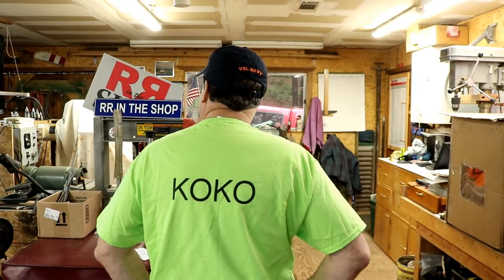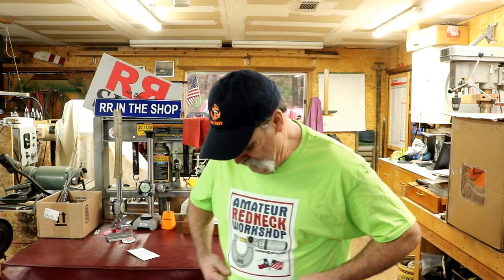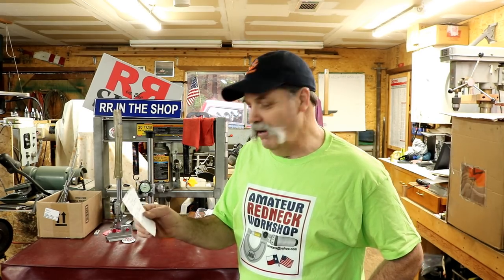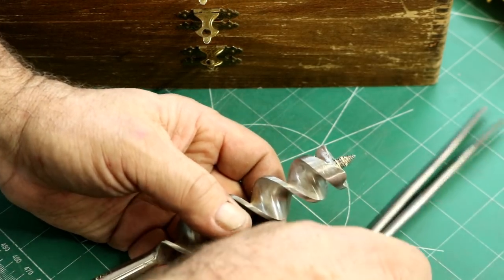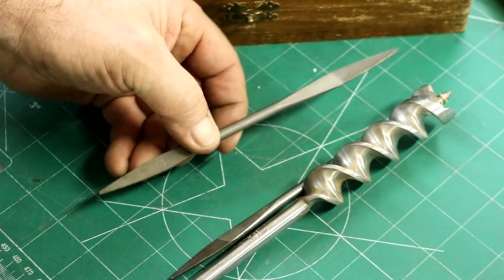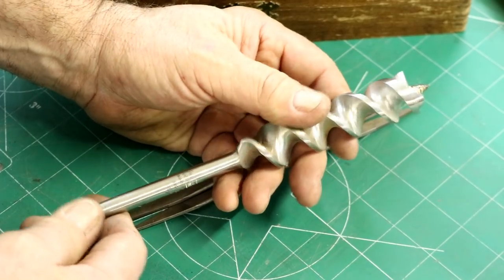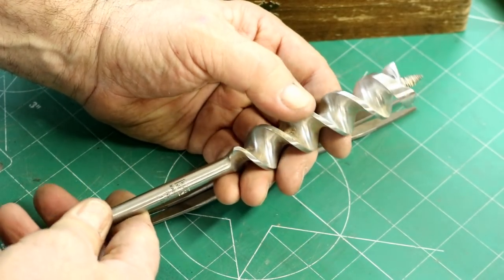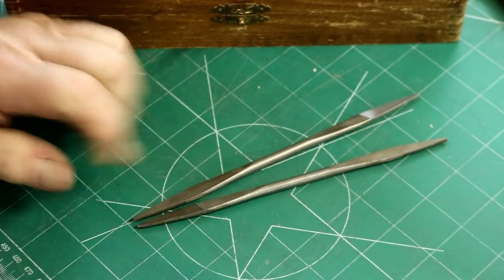Shop Ketchup #74 Another Steam Engine Kit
Shop update #74,  Some mail came in.  Update on the Fusion Steam Engine project.